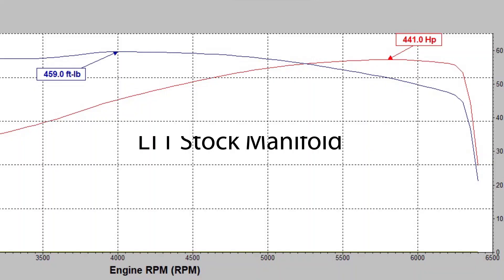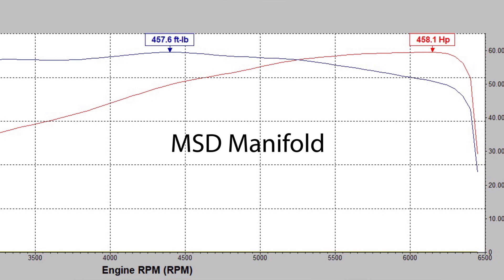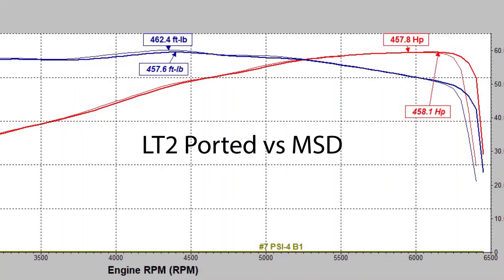New LT2 Intake Manifold Dyno Test vs LT1 and MSD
Check out the results from our dyno testing of GM's LT2 Intake Manifold on a 2019 Camaro SS! Comparisons shown against the Camaro's stock LT1 Manifold and Holley's MSD Atomic Manifold.